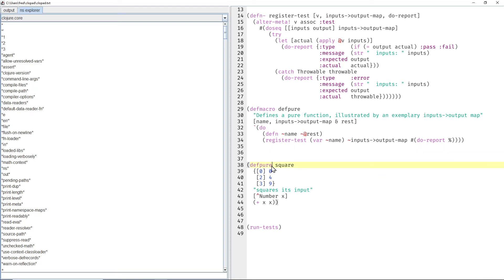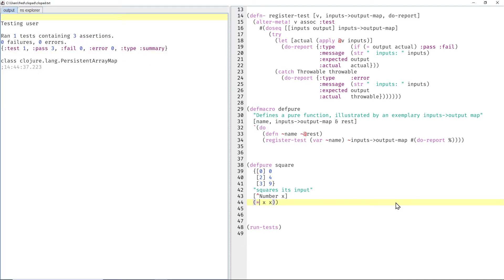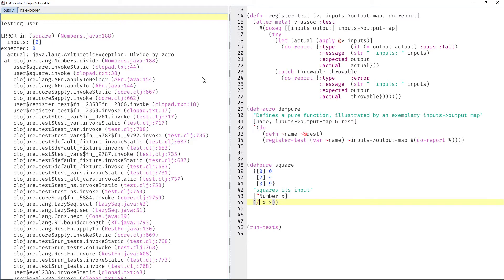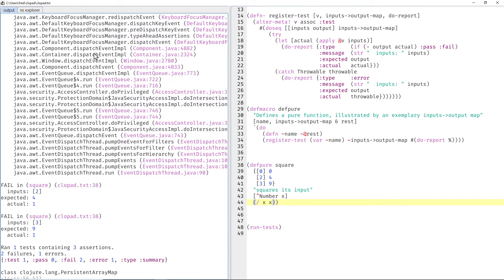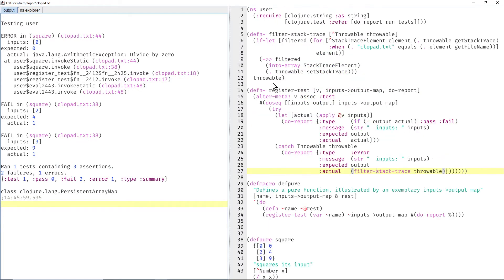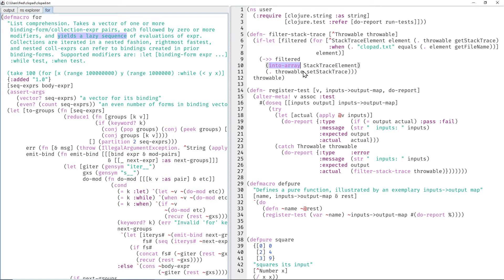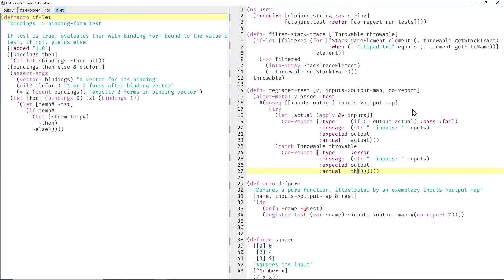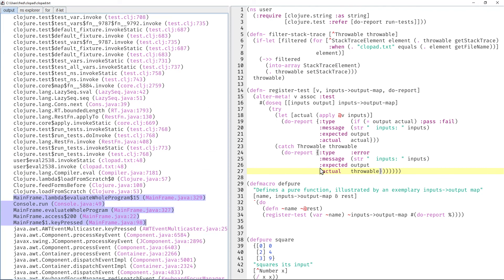Clojure defpure news 📰 filter-stack-trace for test errors